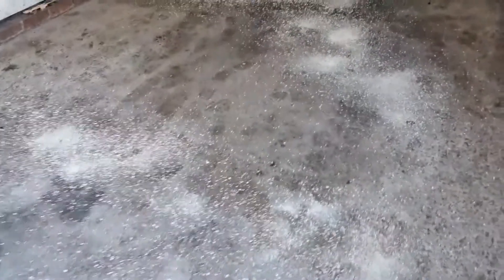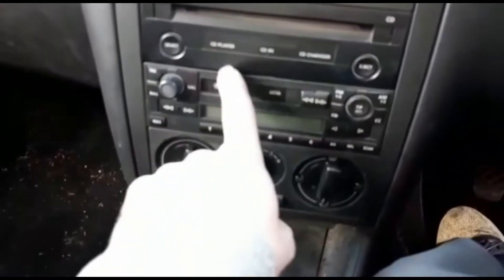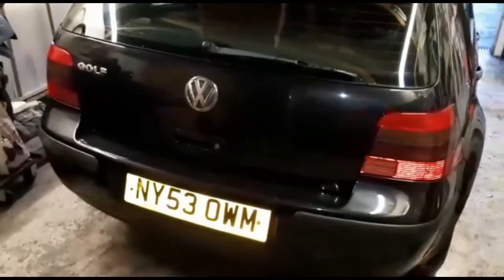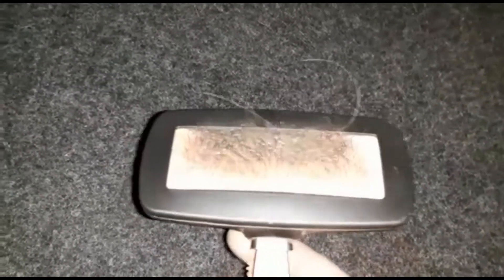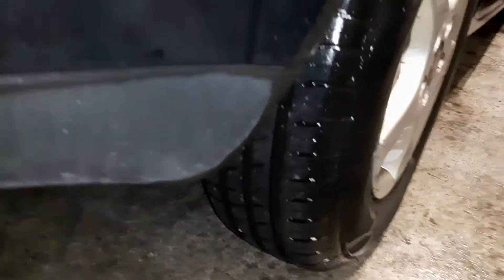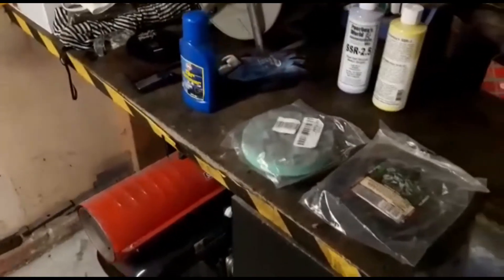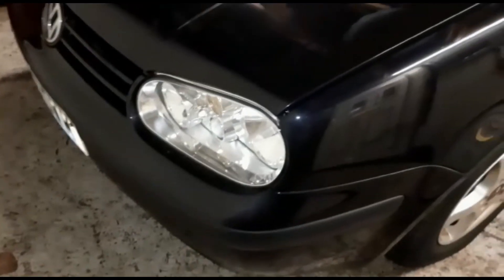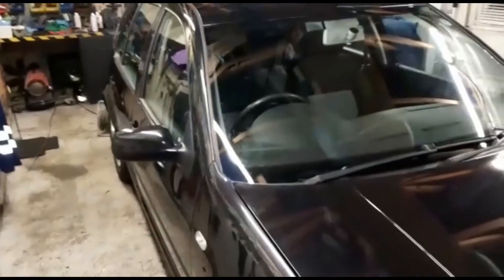Car Polishing Episode 1.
Car Polishing time- my way!

Welcome to Anths Innovations.
You can look forward to Projects of all sort.
Withers its construction, mechanical based, electrical, restoration, how to, DIY tips and tricks etc.
Your in the right place for a varied subject to wet your appetite.
In Anths Innovations you can follow the journey Monday, Wednesday & Friday, with a sprinkling surprised videos also on other days TBC.

Anth.